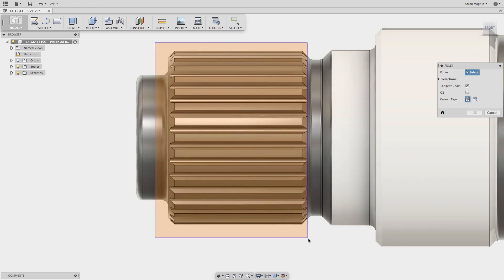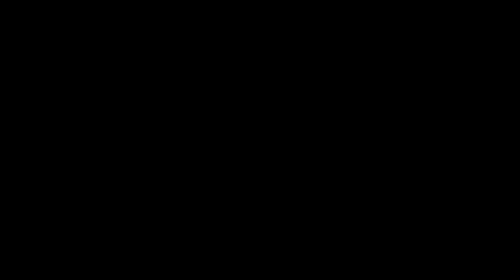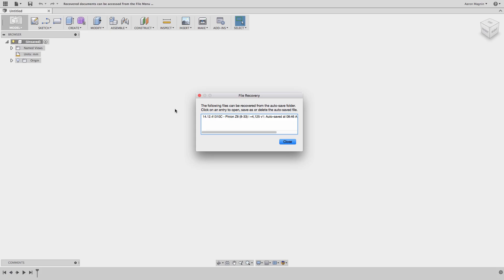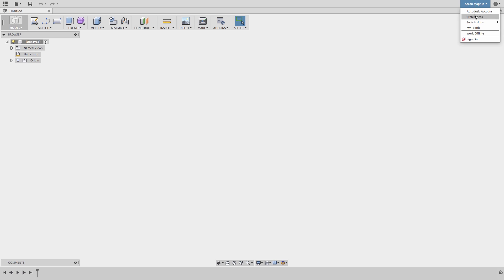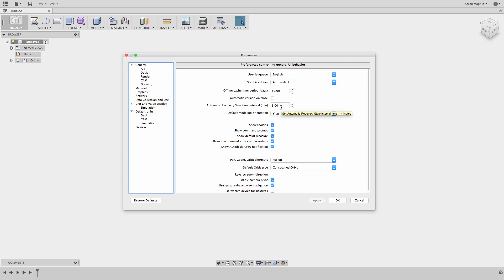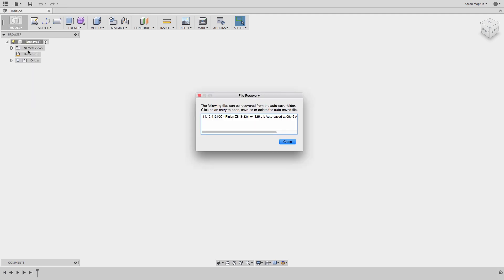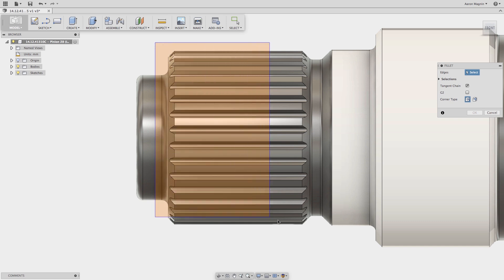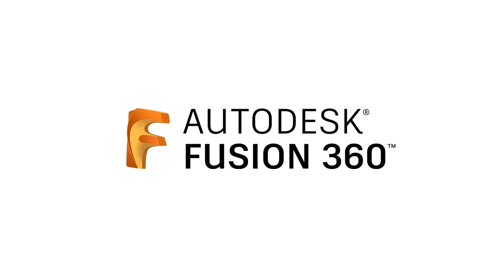QUICK TIP: Recovered Documents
In this QUICK TIP, see how you can recover documents in the unfortunate event that your Fusion 360 session is interrupted. You'll also learn how to adjust the frequency these backups are created to minimize lost work.